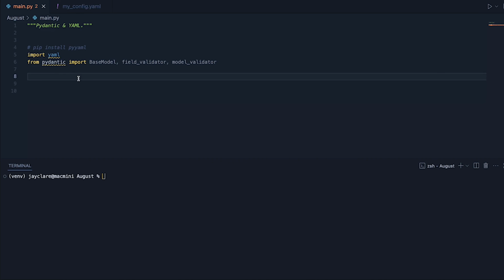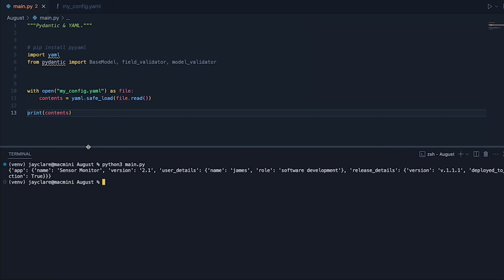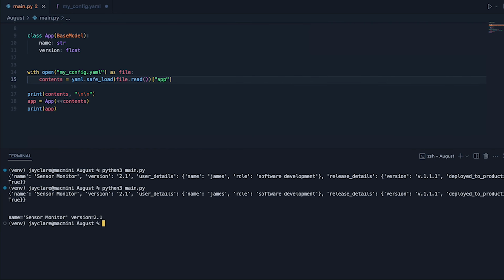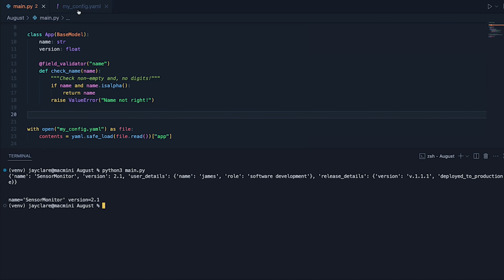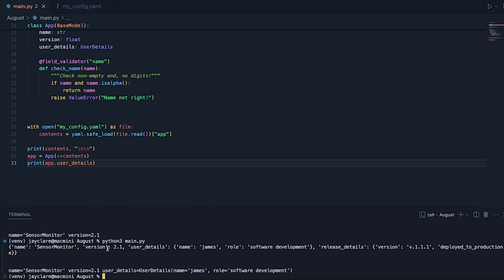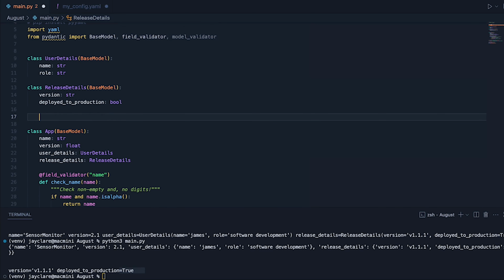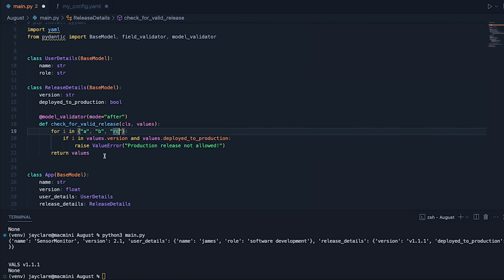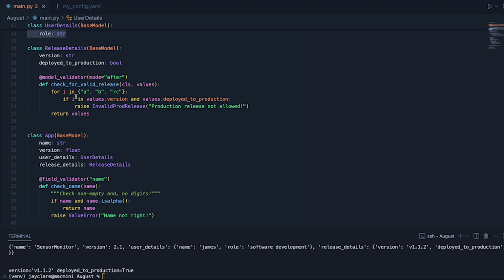Pydantic Tutorial EP5 - Creating Models from YAML Files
Welcome to episode 5 in this Pydantic course, in this session we'll look at how to parse YAML files!